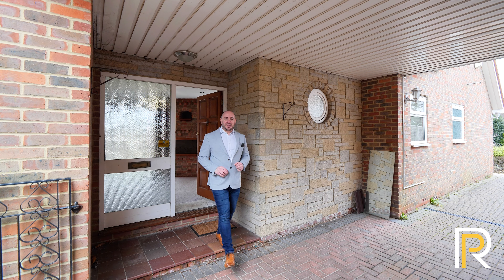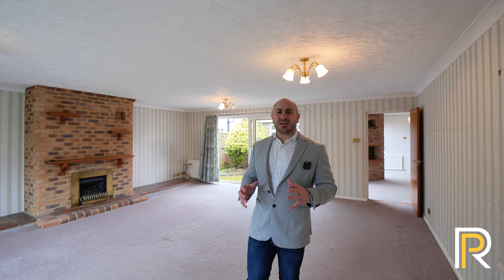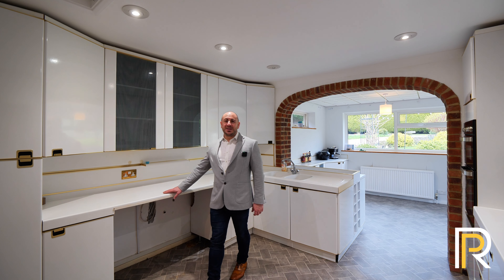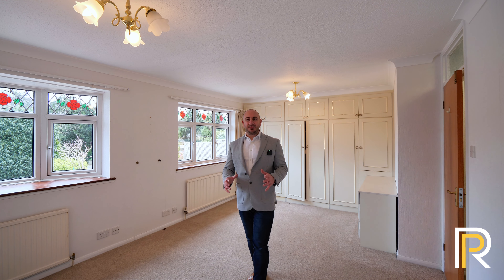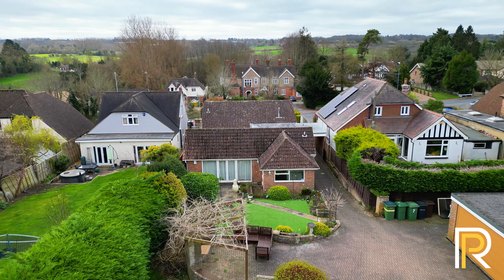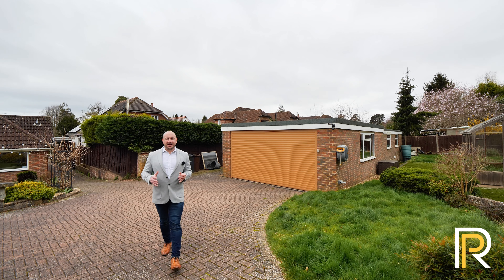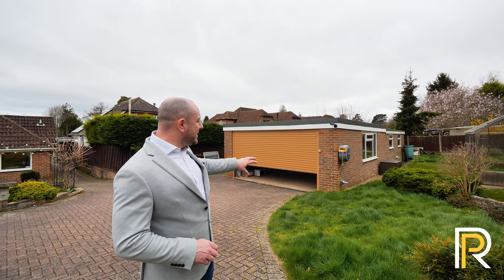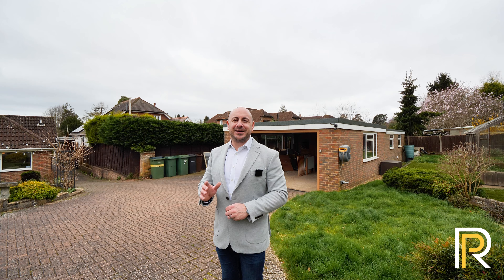Join me for a tour of this detached £800,000 bungalow in Bearsted, Kent | House Tour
Come and see this 4 bedroom detached bungalow with so much potential to modernise and/or extend stp.  We also feel there is potential to create an annexe by converting the oversized double garage or maybe even demolish the garage and build a new dwelling.

Do you have a home to sell that our high end cinematic video tours and unbeatable personal service would benefit from?